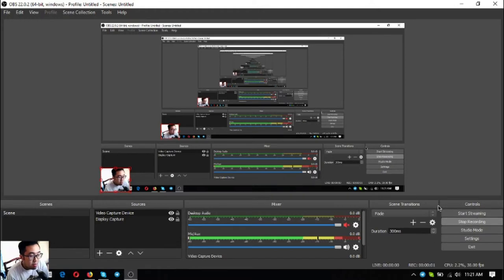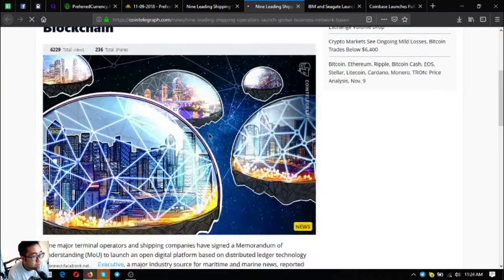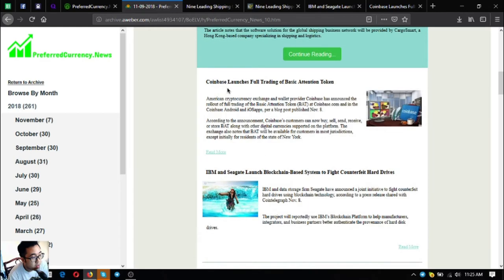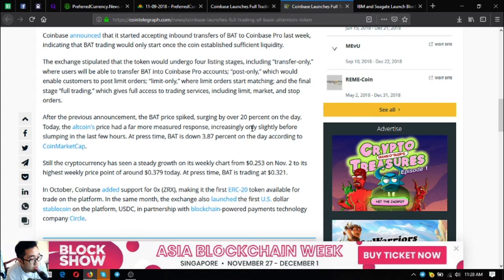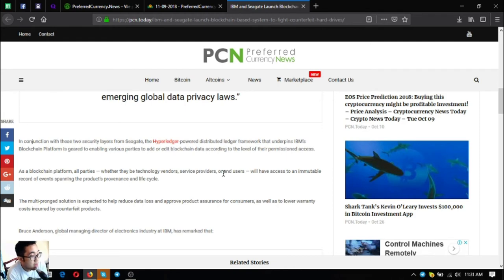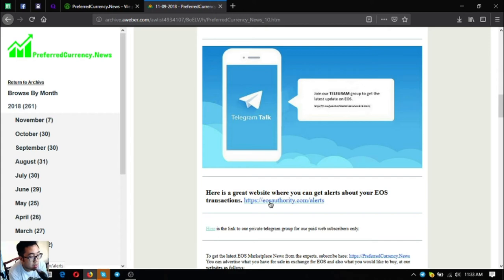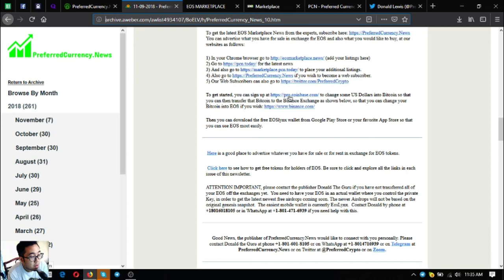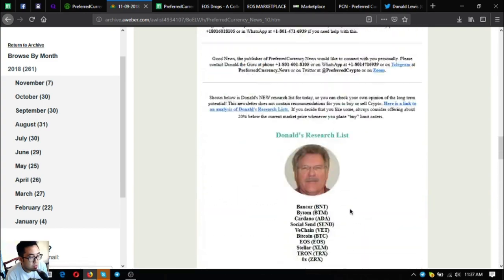Newsletter Update!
(add your listings here)

for the latest news

to place your additional listings.

if you wish to become a web subscriber to get the latest EOS, Bitcoin and Cryptocurrency News. A great place to research